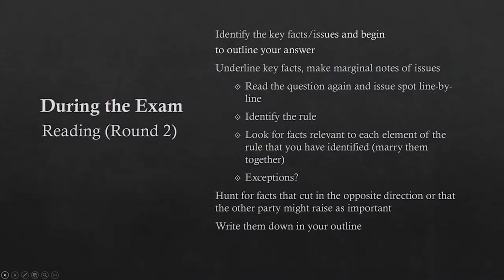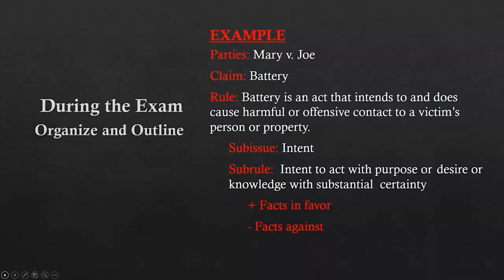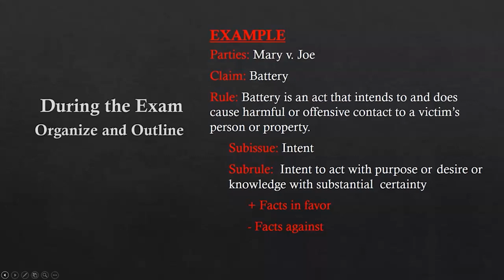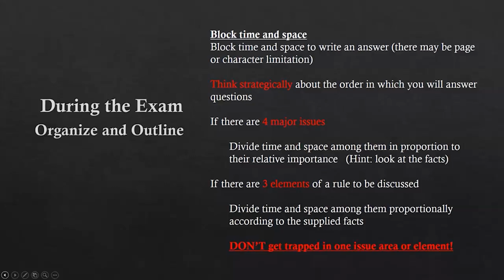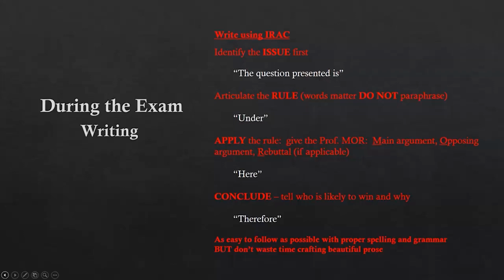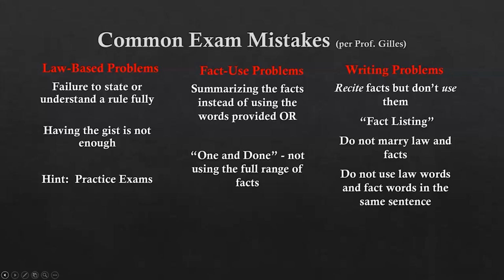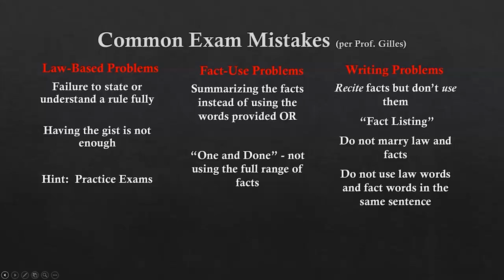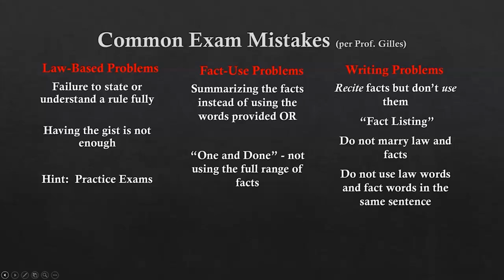The Law School Playbook's Intro to Exams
Learn the essentials of law school exams, including how to avoid common pitfalls!

And more!